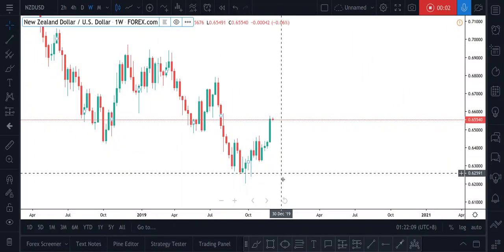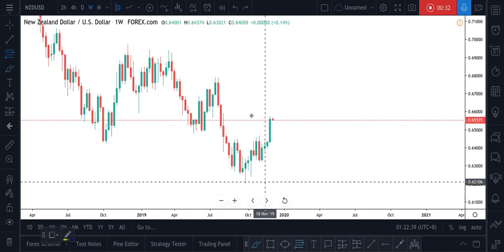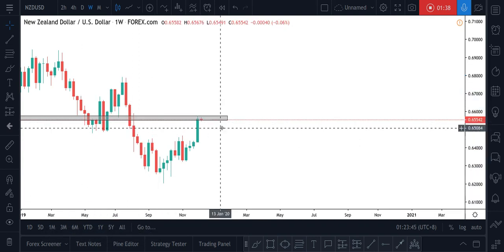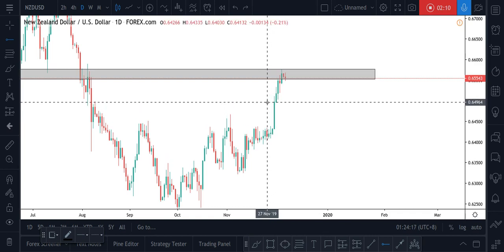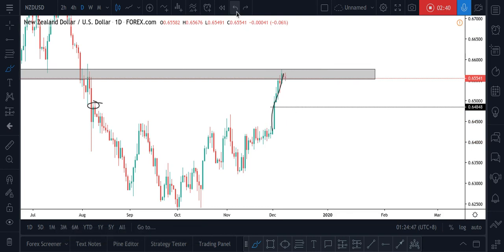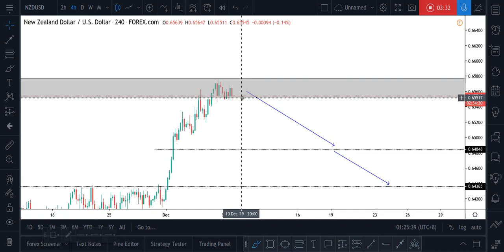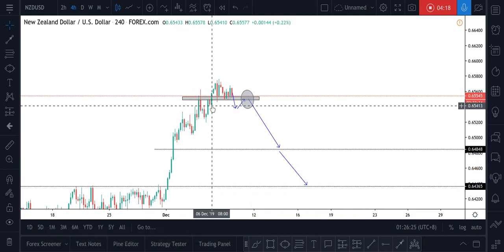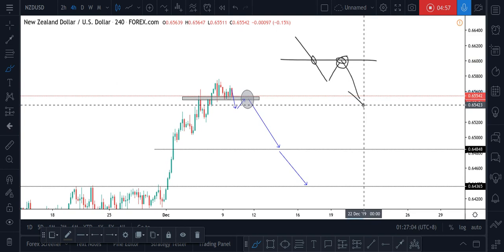NZDUSD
Conditions -
1. Wait for confirmation
2.Use Risk Management
3. Do your Own analysis